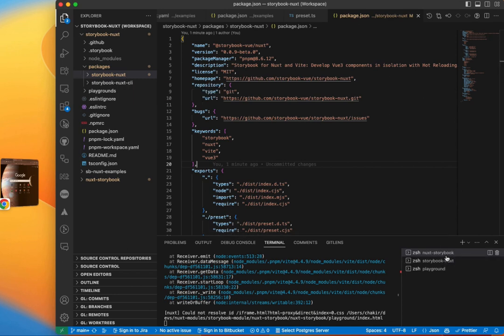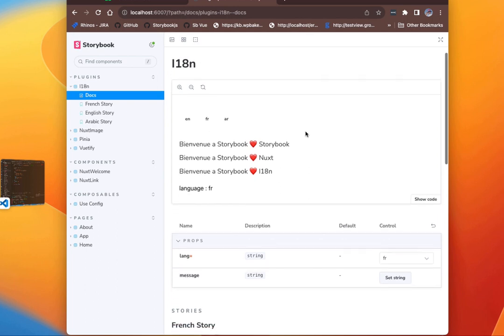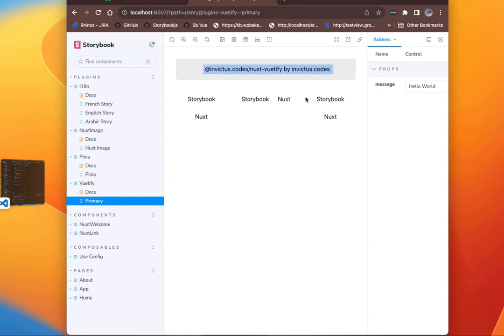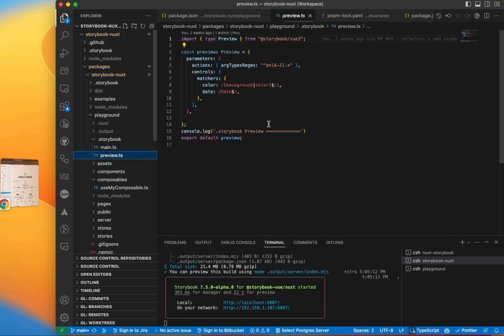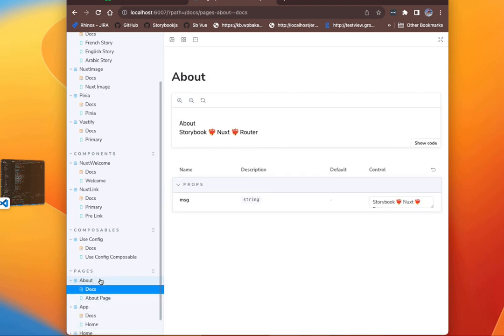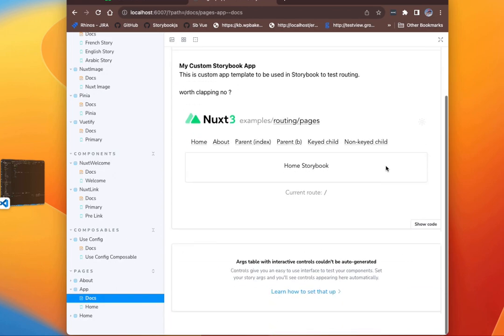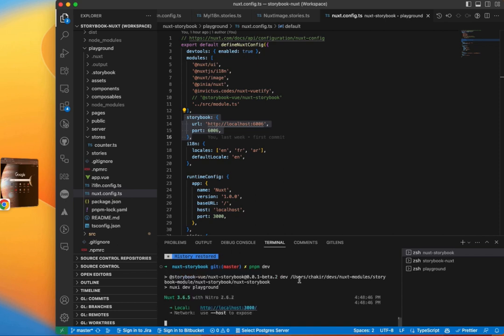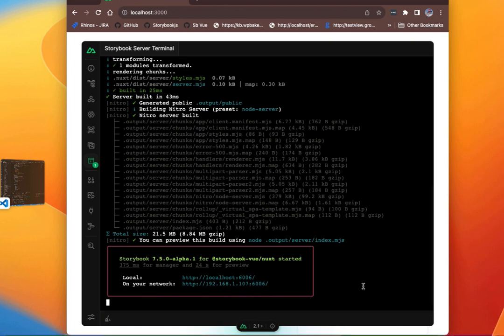storybook nuxt 3